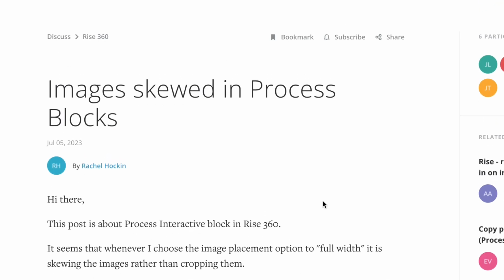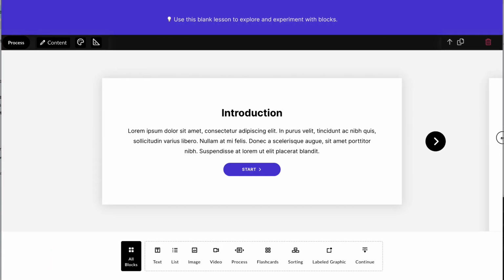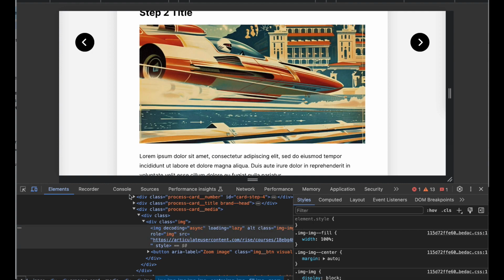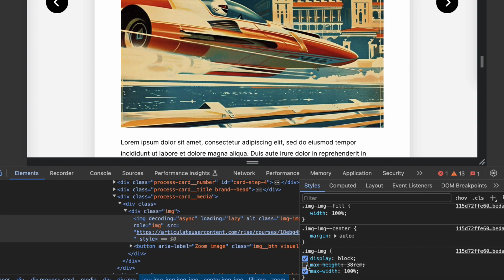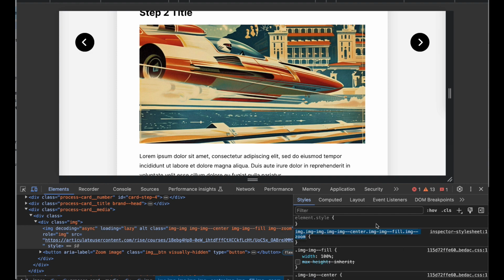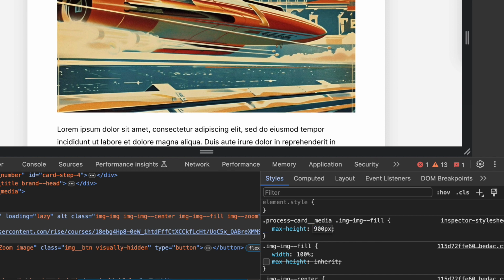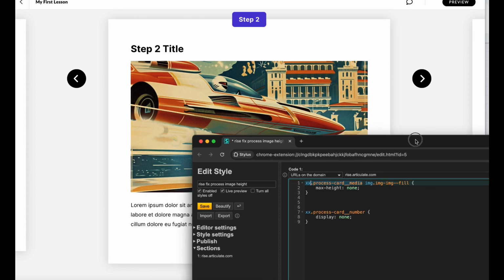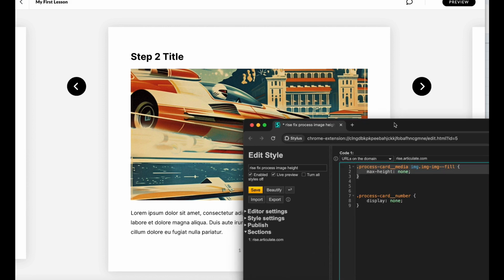Rise 360 process block stretched images bugfix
Rise will stretch your images when set to full-width in the process block. Here's how to fix! Add this as a theme component today. If Rise fixes the issue, you can remove this from future courses.

.process-card__media img.img-img--fill {
    max-height: none;